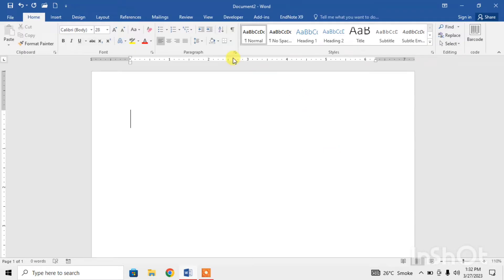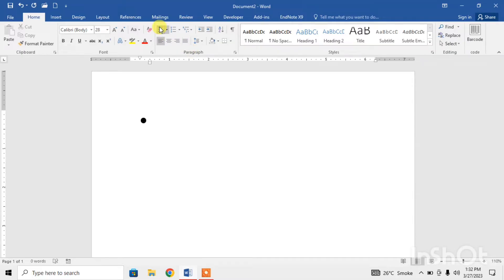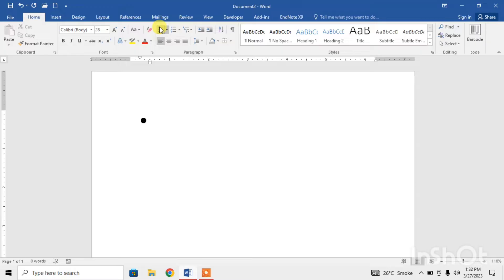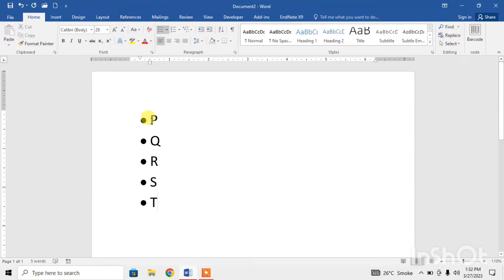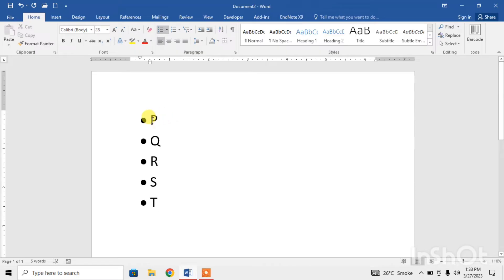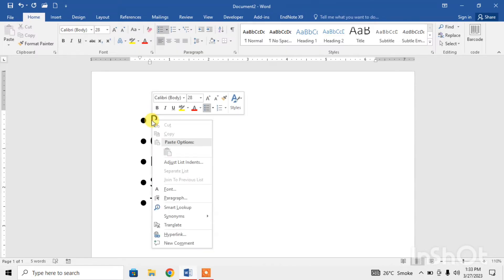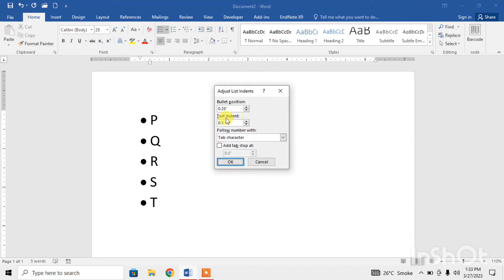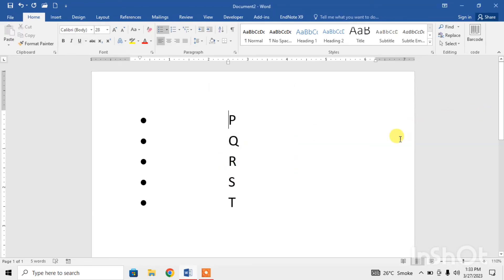How To Adjust Space Between Bullets and Text On MS Word | Adjust Space Between Bullets in MS Word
This tutorial of Microsoft Word shows how to adjust space between the bullets and text in Microsoft word. After watching this video you will be able to adjust space among the bullets in Microsoft Word.
this tutorial may also work in Microsoft Word 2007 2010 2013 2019 and 365